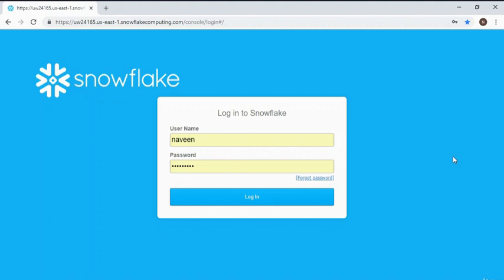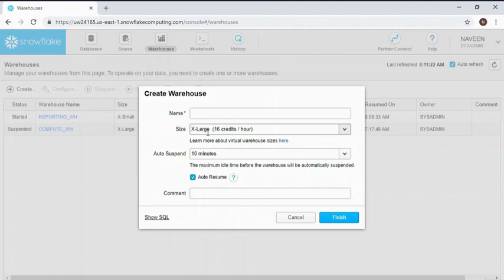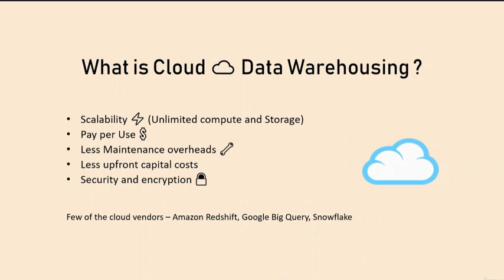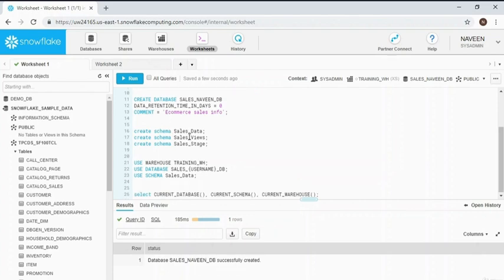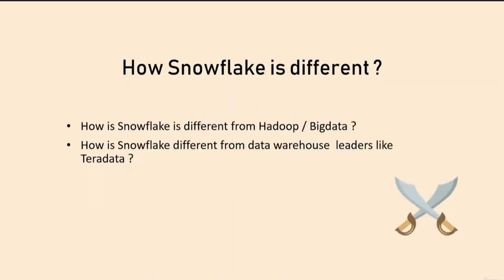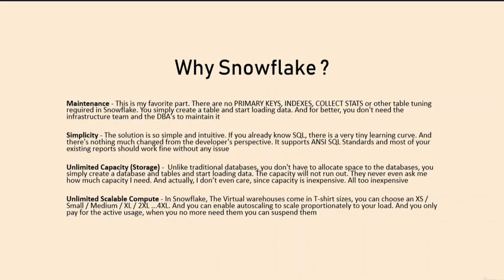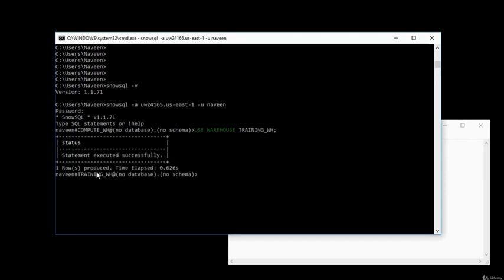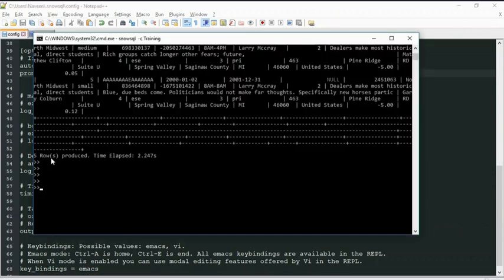snowflake tutorial 1 of 2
In this video you will learn snowflake practical session